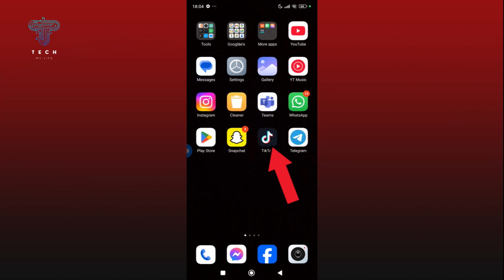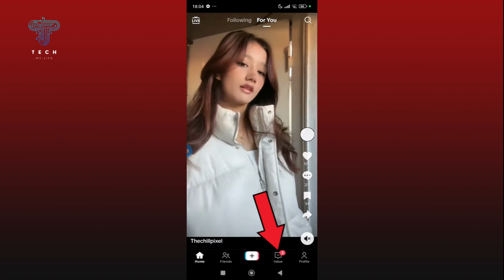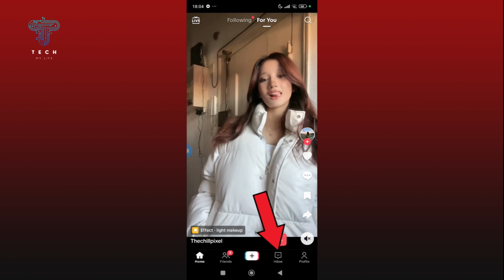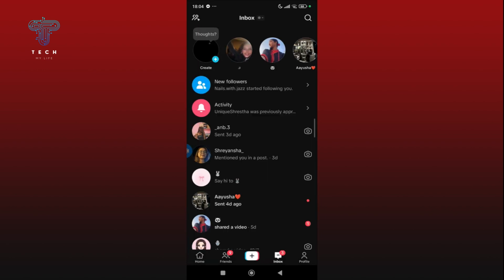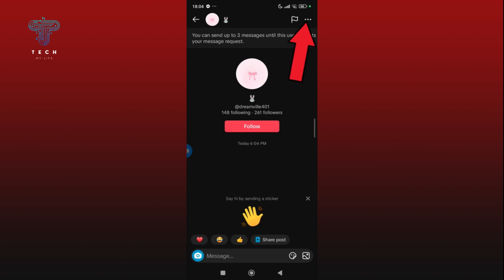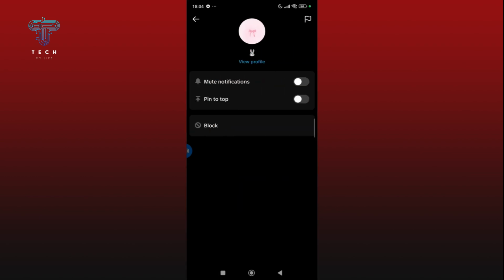How to Mute Someone on TIkTok? 2024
Open the TikTok app and tap on the **Inbox** icon next to the **Profile** button. Select the chat you want to mute from the list.

Once inside the chat, tap on the **three-dot** icon in the top right corner. You will see the **Mute notifications** option at the top.

Tap on the switch bar next to **Mute notifications** to turn it on. This will successfully mute notifications for that specific chat on TikTok.